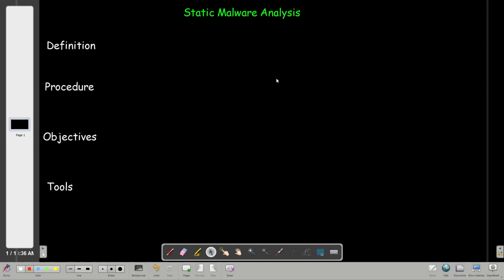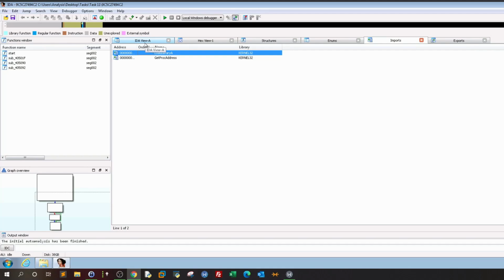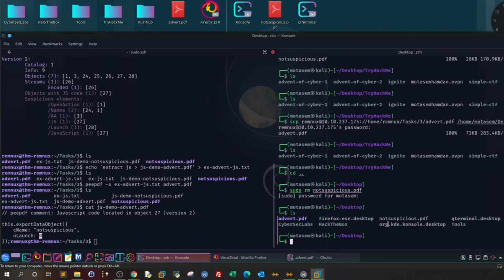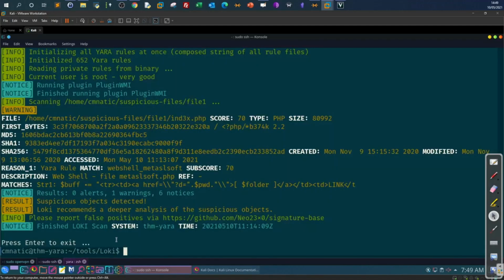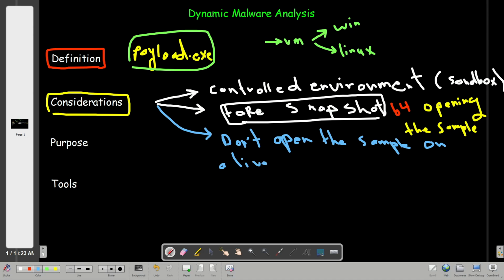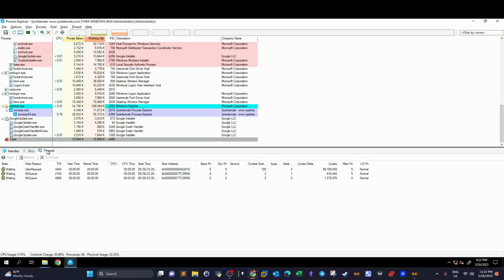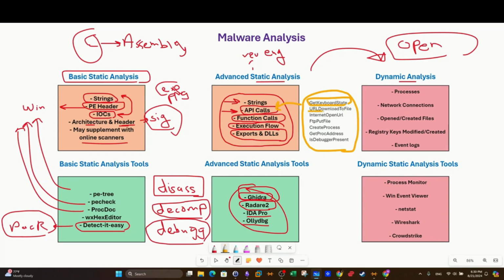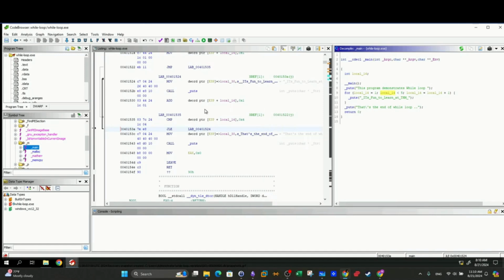FREE Short Malware Analysis Course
In this short course, we covered various aspects of malware analysis. We explained static malware analysis, analyzing hashes and strings, analyzing portable executable header, packed malware samples, analysis using online scanner, using YARA rules for malware analysis, dynamic malware analysis, using process explorer and lastly reverse engineering a sample using Ghidra.